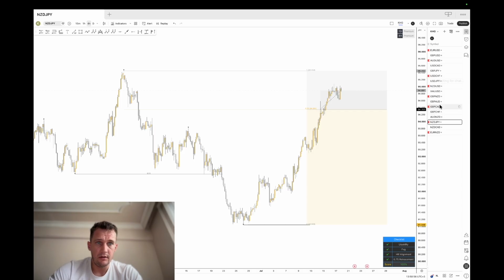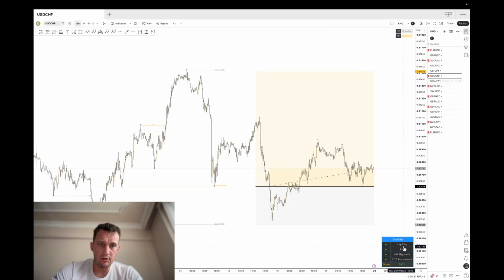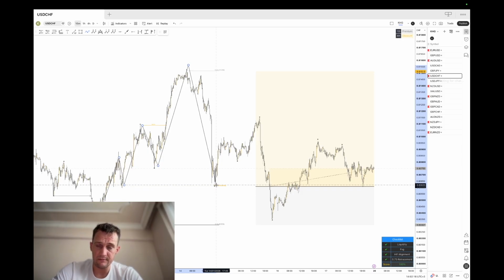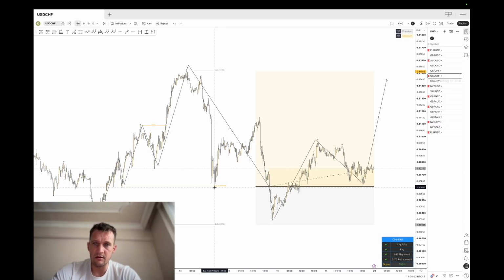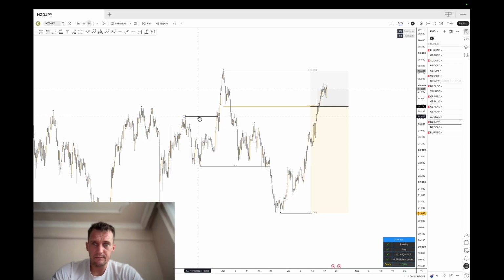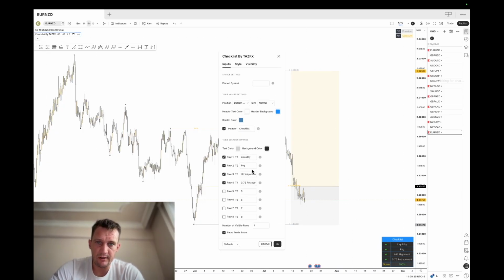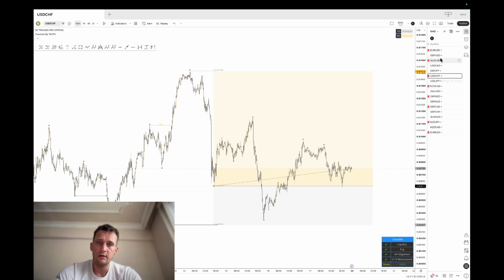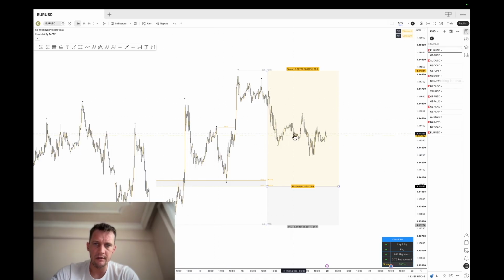The Boring Mechanical SMC Strategy That Actually Works | TradingView Indicator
Most traders lose because they're constantly chasing excitement.
I did the opposite.
Instead of creating another flashy indicator filled with dozens of confusing signals, I built a simple TradingView Pine Script indicator designed to identify clean, high-probability trading opportunities while helping remove emotion from the decision-making process.

The funny part?
It's incredibly boring.
And that's exactly why it works so well.
In this video I'll show you:
How my custom TradingView indicator works
The Pine Script logic behind it
Entry and exit concepts
Trend confirmation
Risk management ideas

How I use it on Forex, Gold (XAUUSD), Indices, Crypto, and Stocks
If you're tired of jumping between indicators and constantly changing strategies, this video might completely change the way you look at trading.

TradingView Indicators
Pine Script Tutorials
Forex Trading
Gold (XAUUSD)
Trading Strategies
Technical Analysis
Smart Money Concepts
Price Action
Trading Psychology